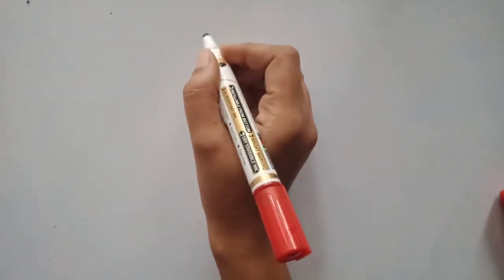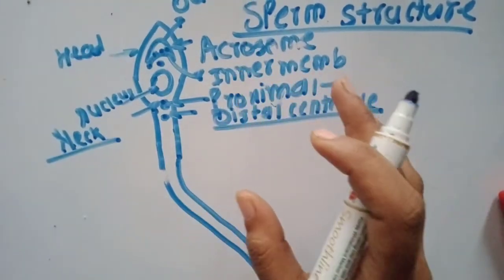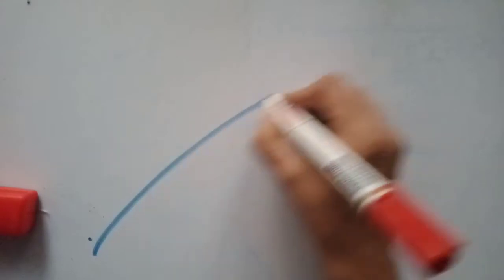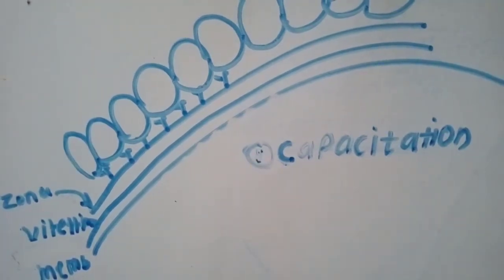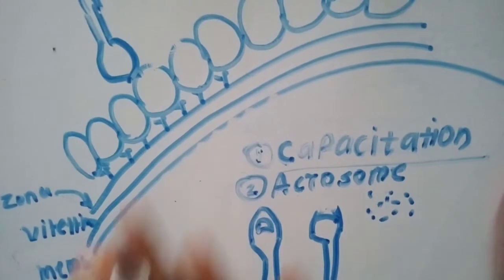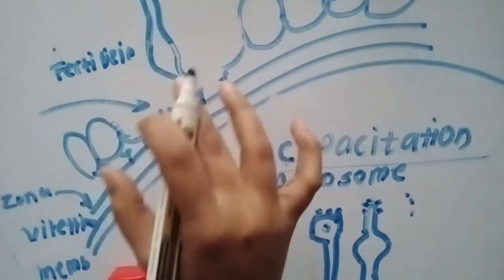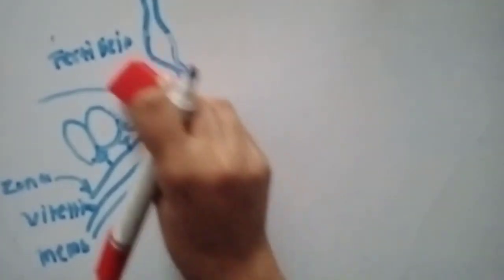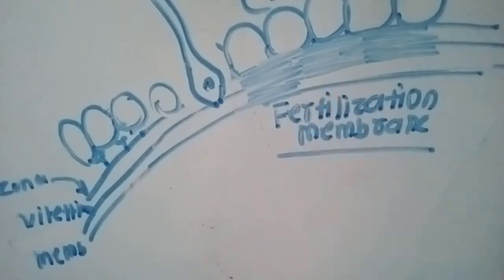Fertilization events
1.Entry of sperm towards egg

2.capacitation

3.Entry of sperm into egg

4.Acrosome reaction

5.Block to polyspermy

6.Fusion of egg and sperm